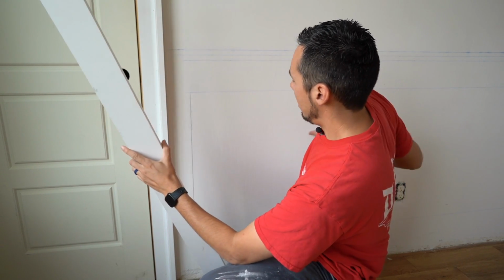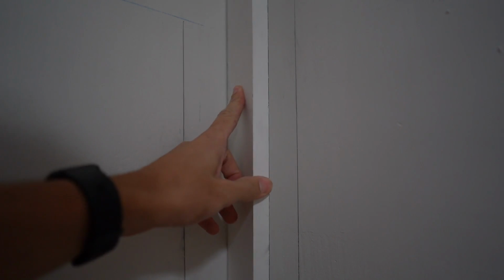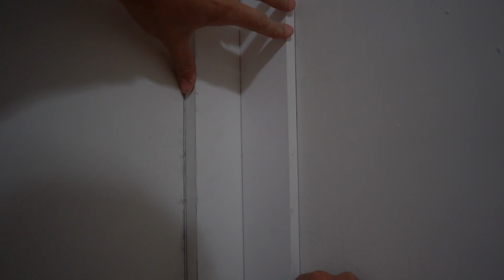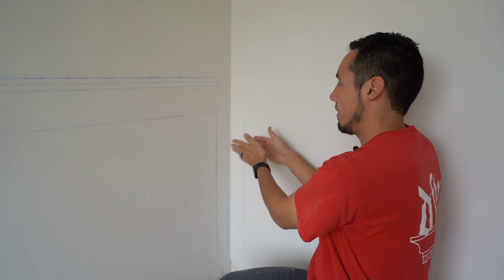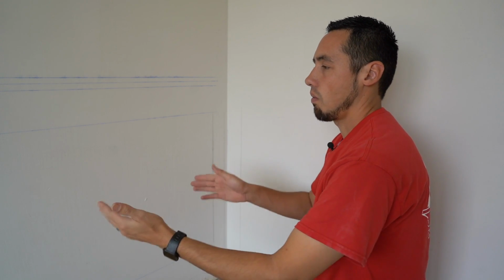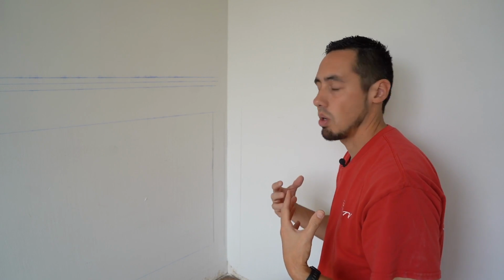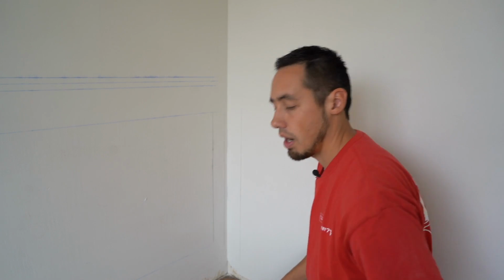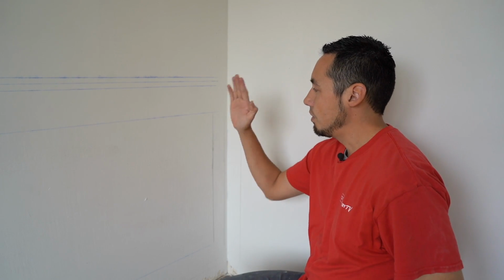Learn Wainscoting - Proper Reveals, Corners, Windows, and Doors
As we continue in this series of learning wainscoting installation let me know if you have any questions in the comments below!

BULLNOSE TRIM GAUGE

VIDEO/CAMERA GEAR*